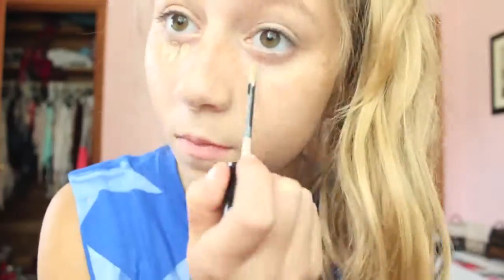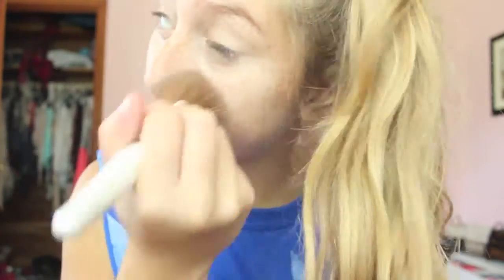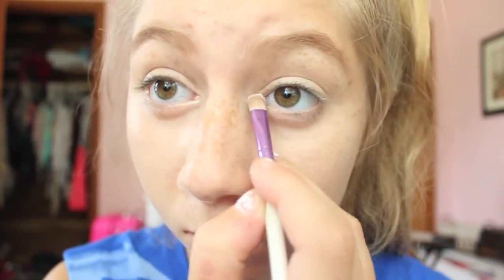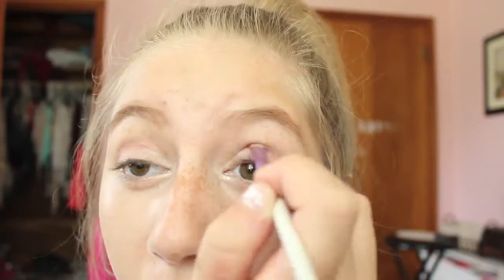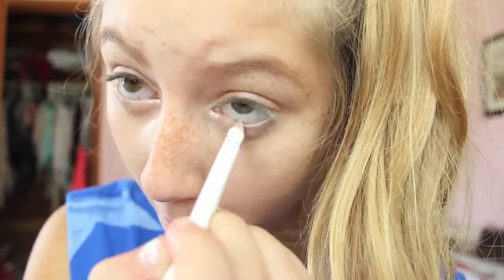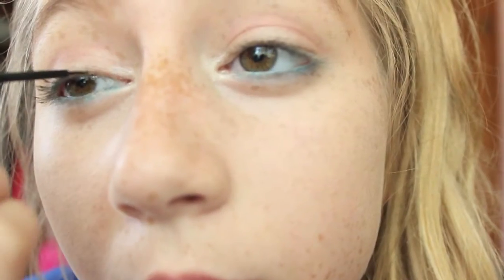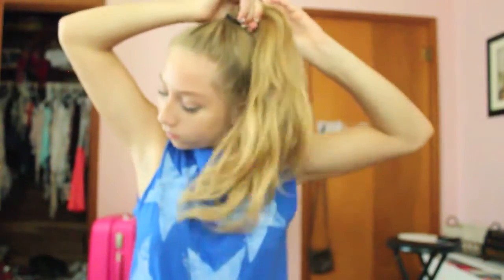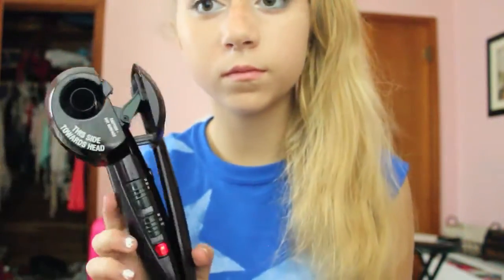Getting Ready With Me | 4th Of July Edition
♡Thnks 4 Watchin Beautifuls!!♡

*Comment    Merica    if you read dis:)

⬇︎⬇︎Open 4 a CUPCAKE:)⬇︎⬇︎

FAQ♡
Age: 15
Camera: Canon Eos Rebel T3i
Editor: iMovie
Where Do You Live: Missouri✌️

XOXO
~Brandy♡♡